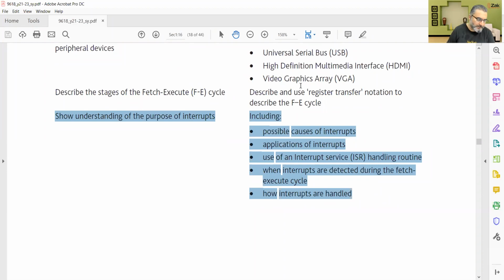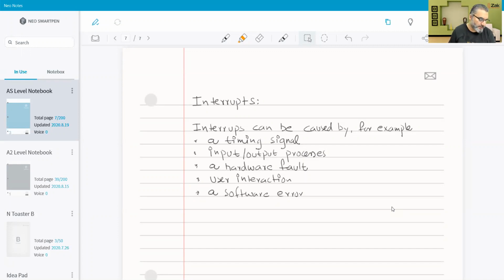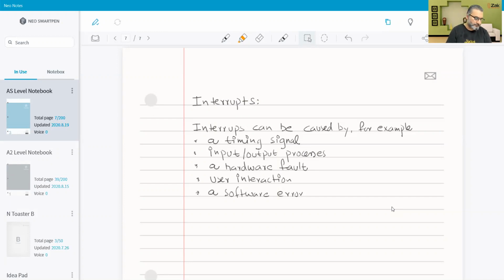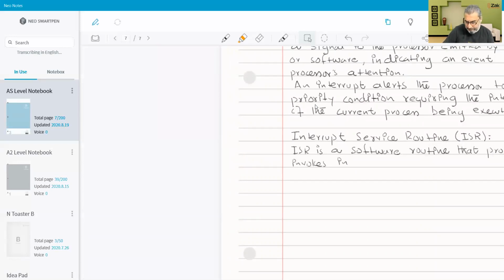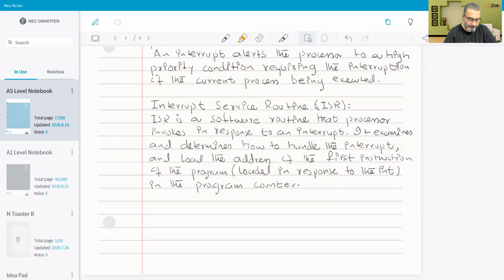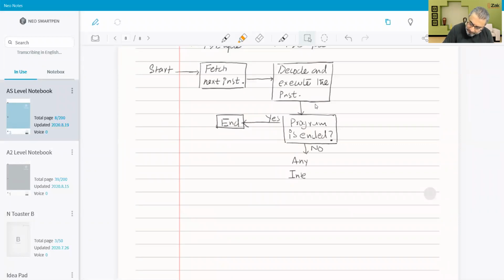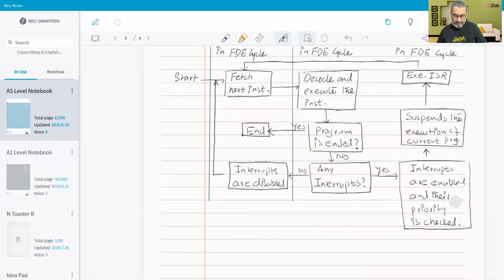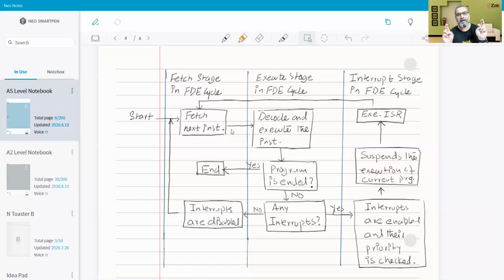Interrupts | AS Level CS | CS with ZAK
Interrupts. A lesson for Cambridge AS Level Computer Science (9618) from the topic Processor Fundamentals.